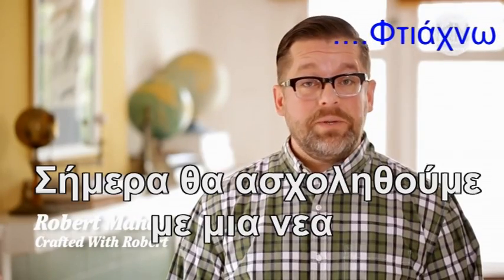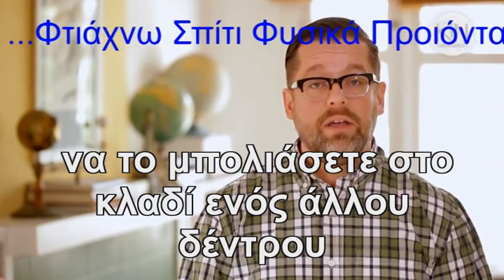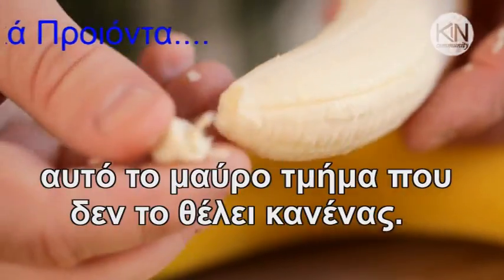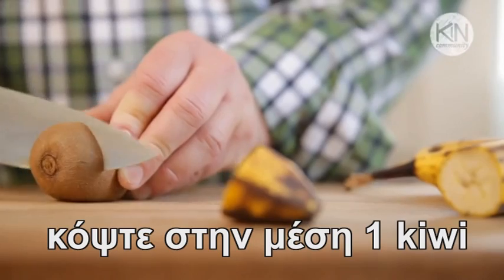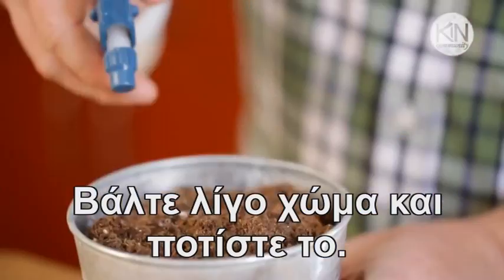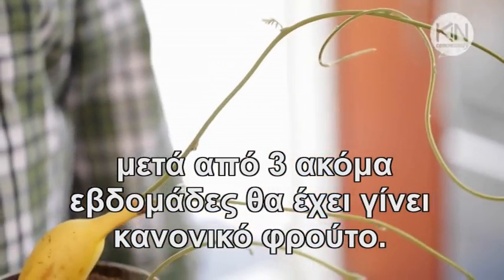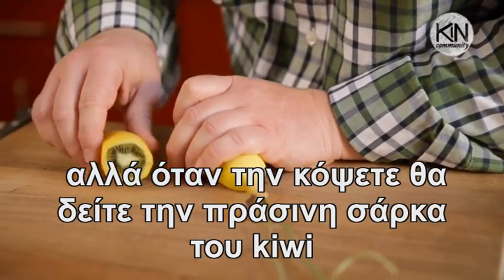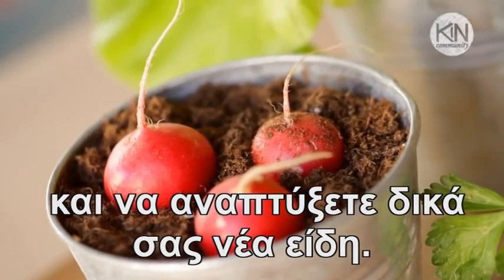EΠΑΝΑΣΤΑΤΙΚΗ ΚΗΠΟΥΡΙΚΗ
Επιστήμονες ανακάλυψαν νέο τρόπο μπολιάσματος φρούτων στο σπίτι και πέτυχαν καταπληκτικές νέες γεύσεις.